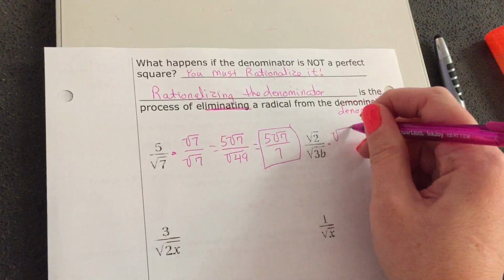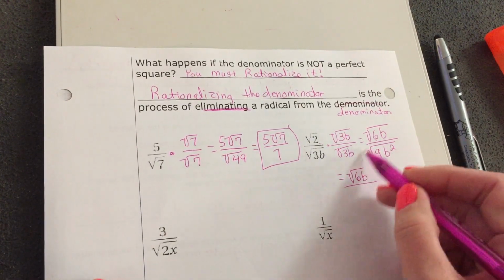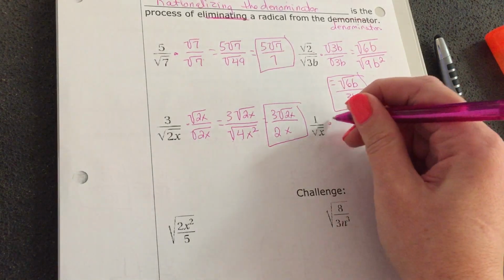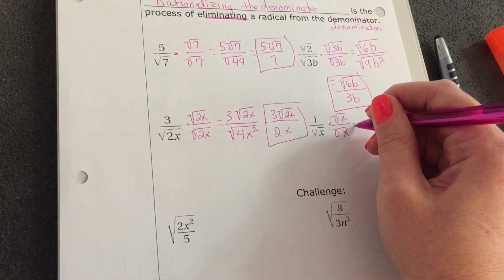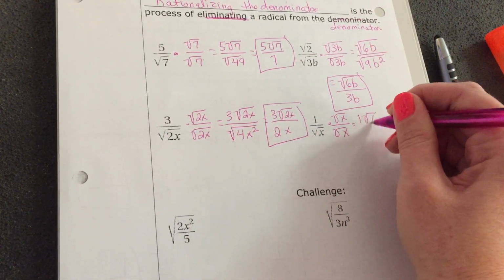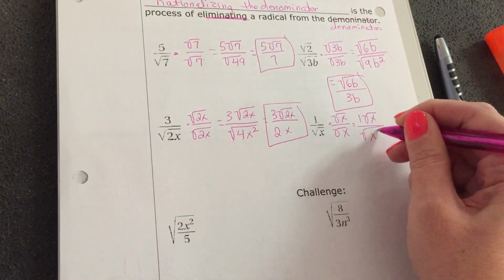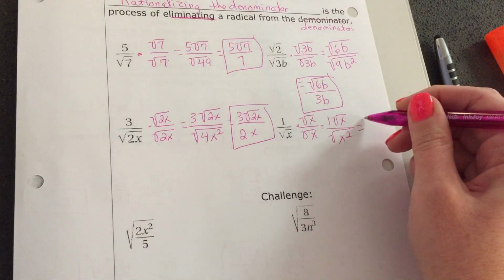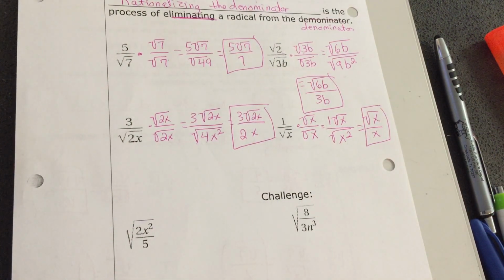Algebra - Simplifying Radicals (Quotient Property) Part 2